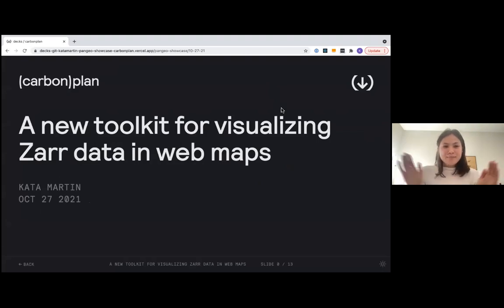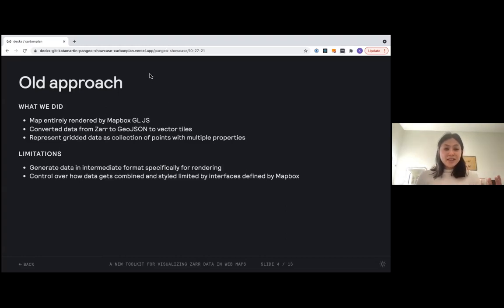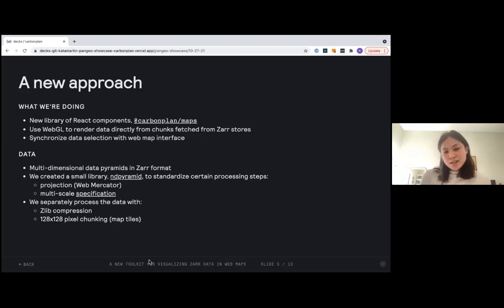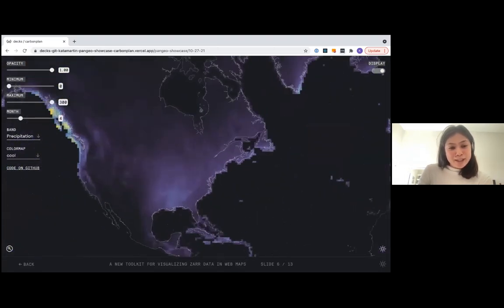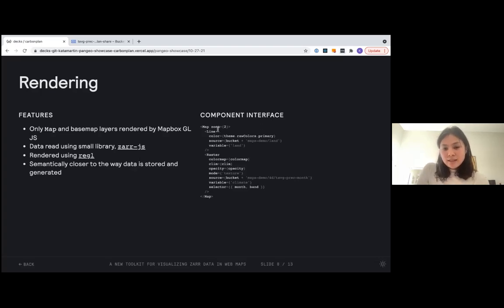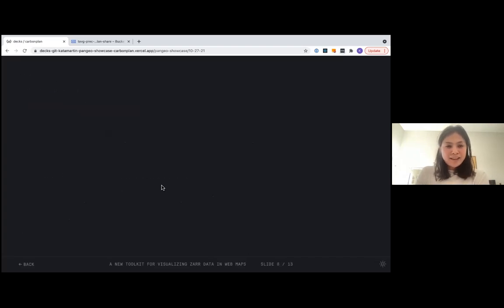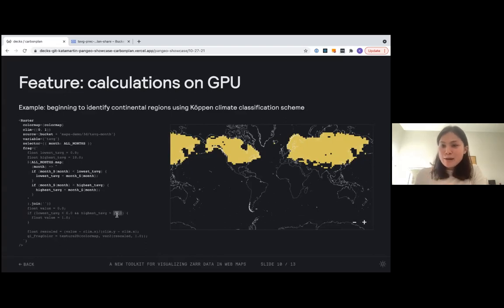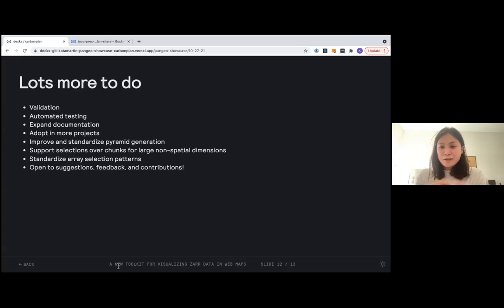A new toolkit for visualizing Zarr data in web maps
There are many tools available for rendering geospatial data in web maps, but scientific use cases like mapping multi-dimensional climate data push existing tools to their limits. Our new open-source library supports loading numerical, multi-dimensional raster data stored in the Zarr format and directly rendering data tiles in the browser using WebGL. This approach supports rendering data with arbitrary dimensions and provides a lightweight interface to configure the rendering of that data, including the ability to perform calculations to combine data across dimensions. In this talk, we present an explanation of how this library integrates with Zarr data, some sample use cases, and next steps for the library.